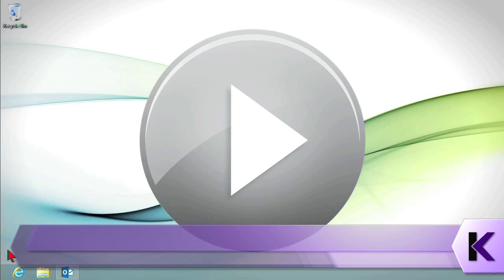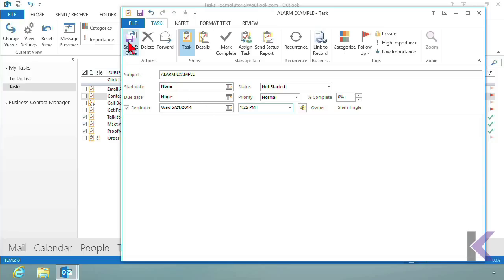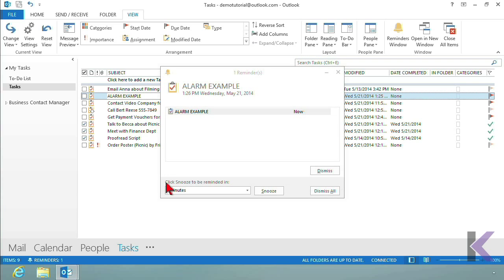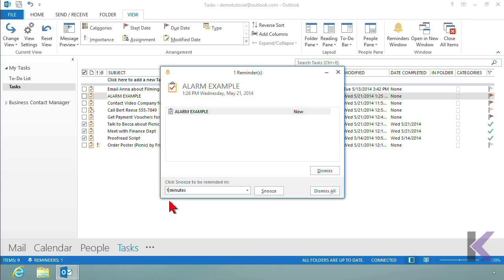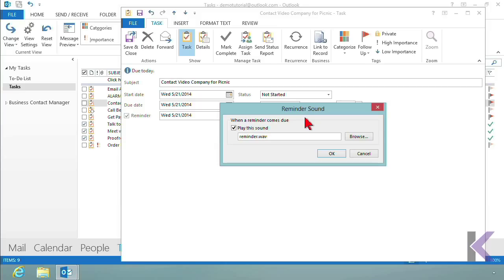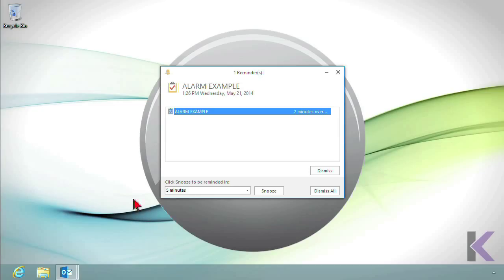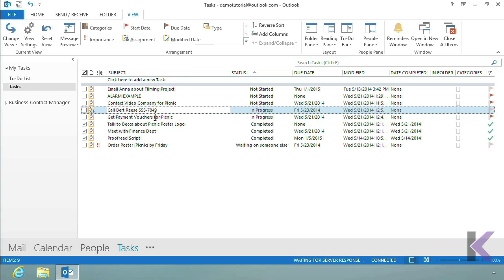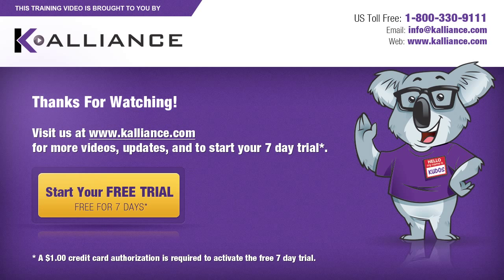Microsoft Office Outlook 2013: Using Task Reminders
Learn how to use task reminders in this Microsoft Office Outlook 2013 training video. Contact K Alliance for more info. - 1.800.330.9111